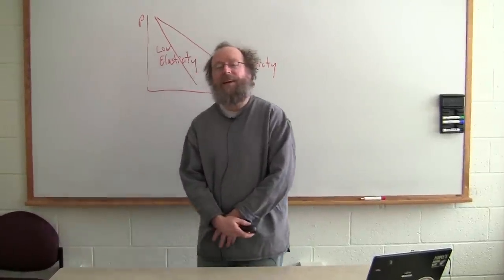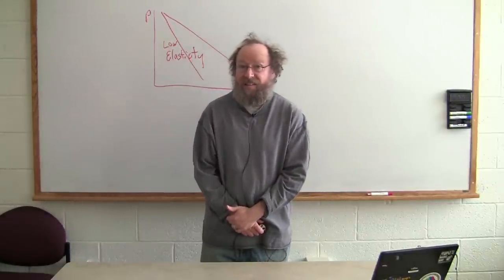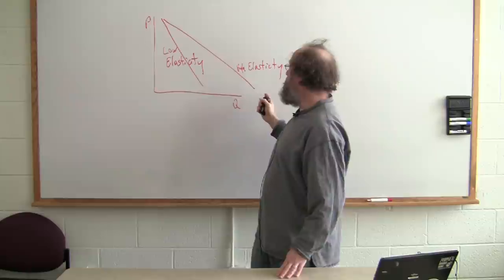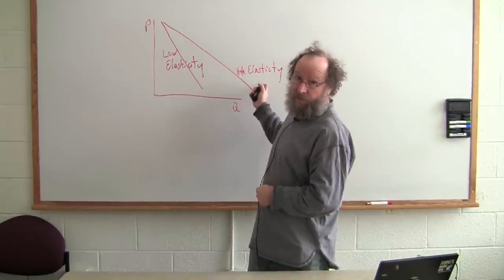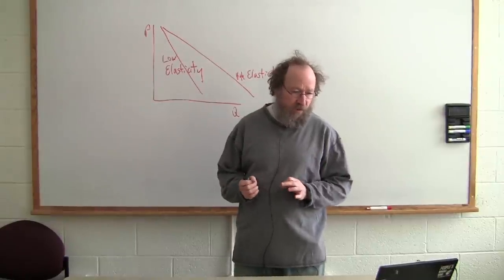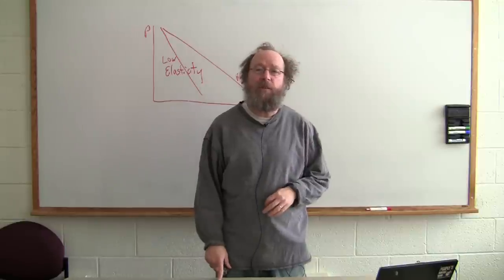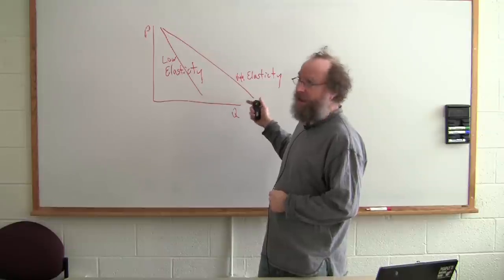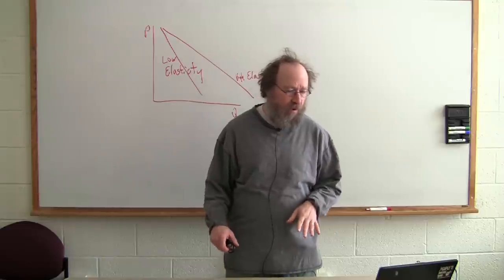Elasticity of Demand (...with graph!)